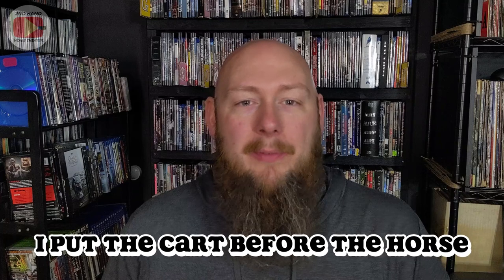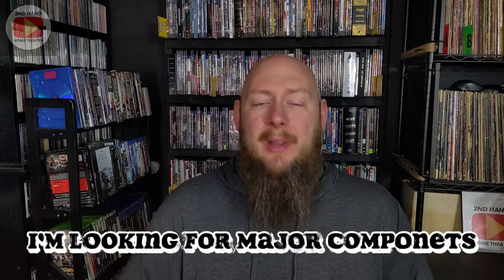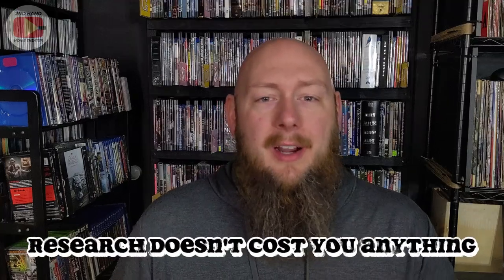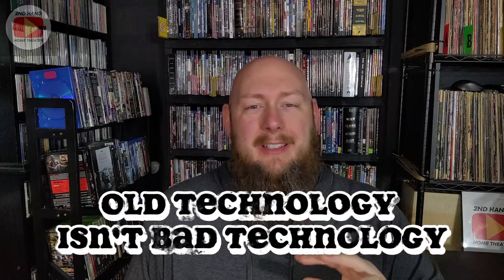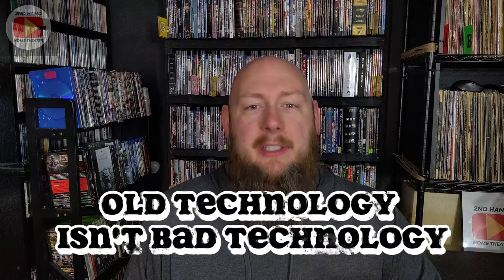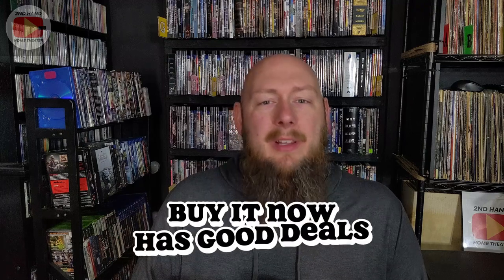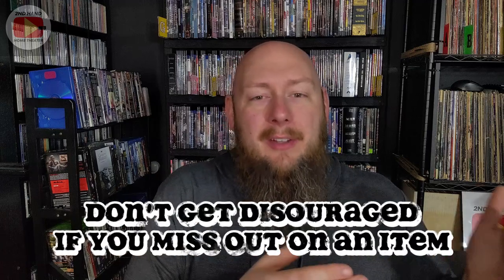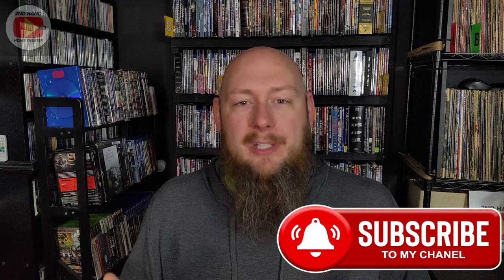Tips For Buying Second Hand Items Online | Shoppgoodwill.com | eBay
Looking to create the ultimate home theater room without breaking the bank? In this video, I'll share valuable tips on how to build a budget-friendly home theater using items sourced from Shopgoodwill.com & other second hand sites. Watch now and start crafting your dream home theater within your budget!
Home Theater Equipment:
Projector: Knoll Systems LED 1081
Screen: DIY 110" 1.0 Gain Screen
Front L&R Speakers: DCM Timeframe 600
Center Speaker: Infinity Beta C360
Rear Speakers: JBL Pro 8340a

Thanks.